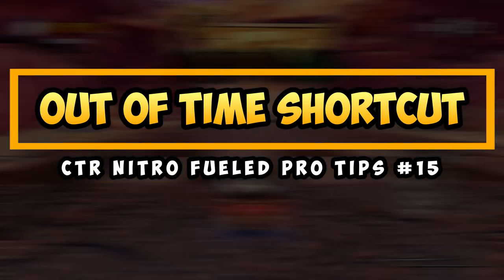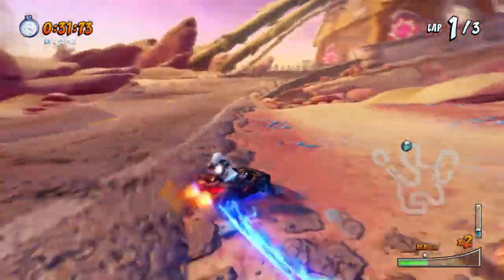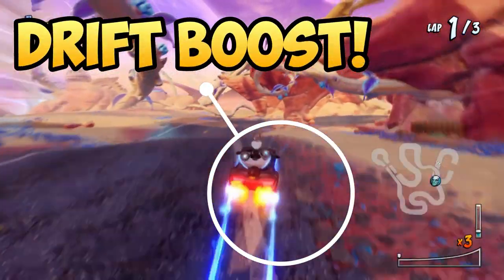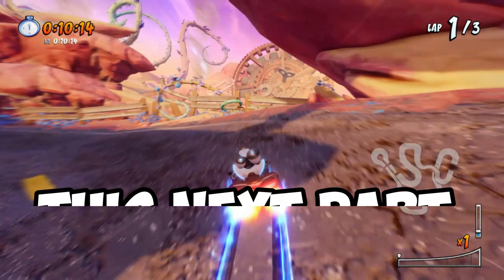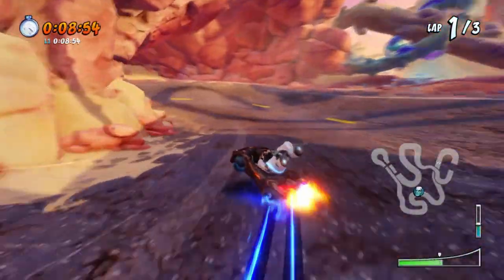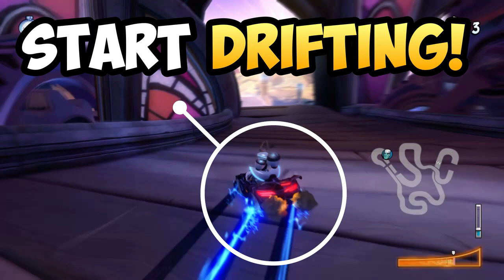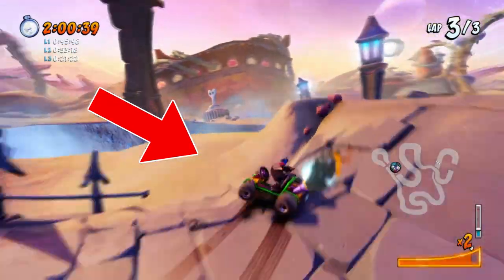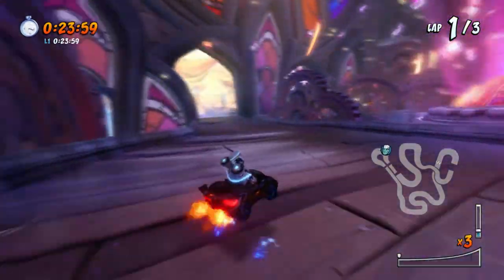Out Of Time CTR Shortcut Guide | CTR Nitro Fueled Tips #15 | EASIER THAN YOU THINK!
Out Of Time Shortcut in CTR can be a tricky one to pull off if you don't know what you're doing. Many people are having trouble with this particular Fence Shortcut, so In this episode of the pro tips series, we'll go through how to use the Out of time fence shortcut to your advantage. Learning how to airbrake in CTR Nitro fueled can be useful too as it allows you to take ALL SHORTCUTS in CTR.